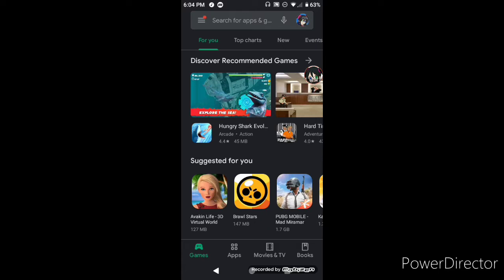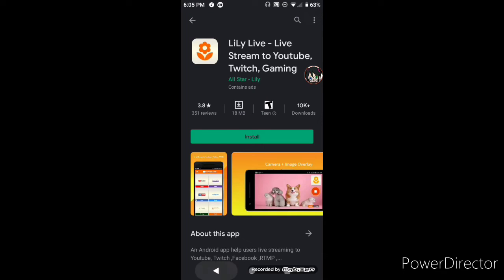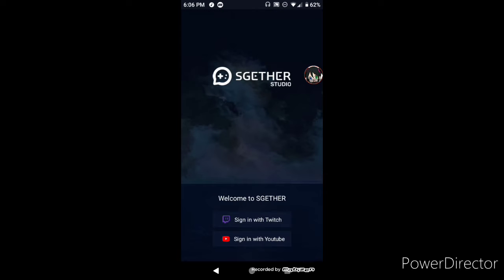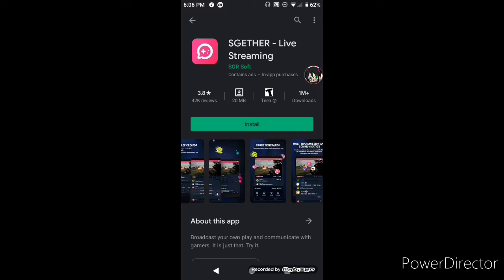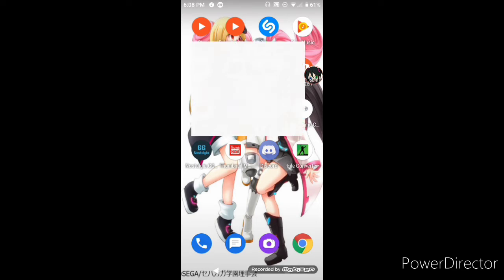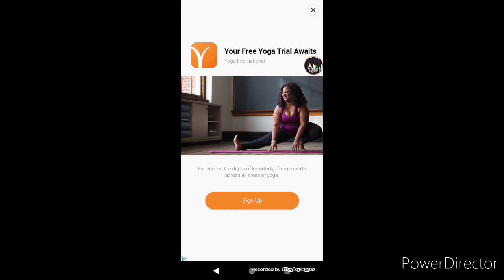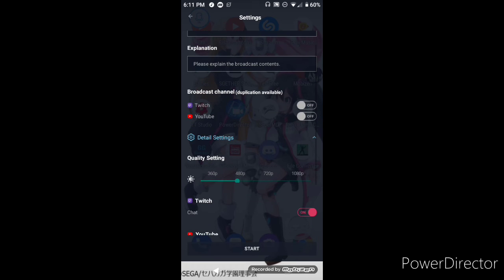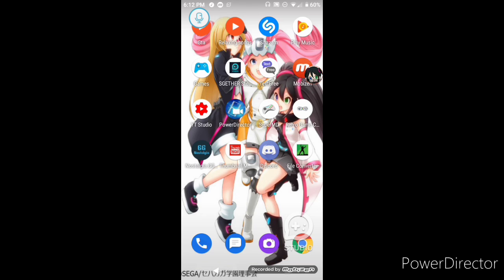How to livestream to YouTube and twitch using your Android phone